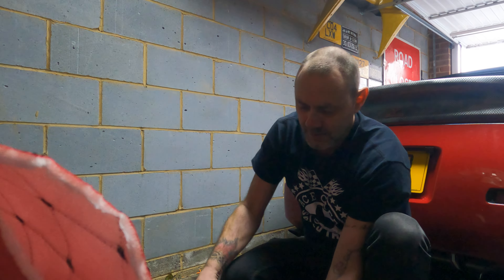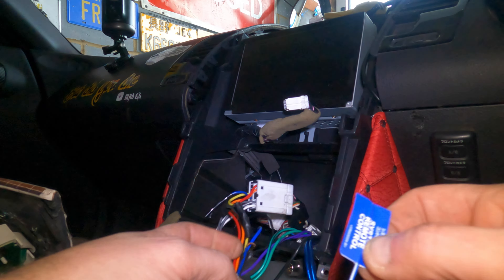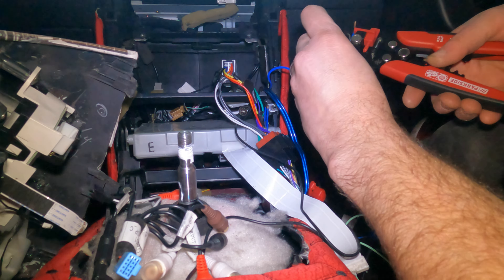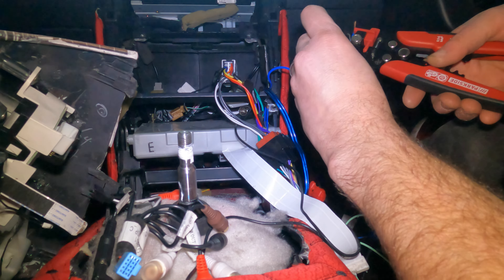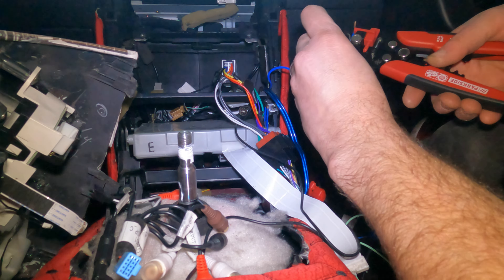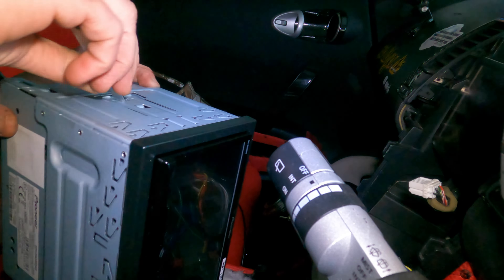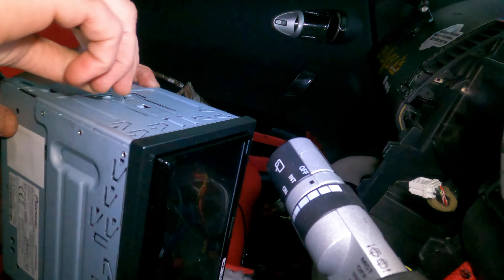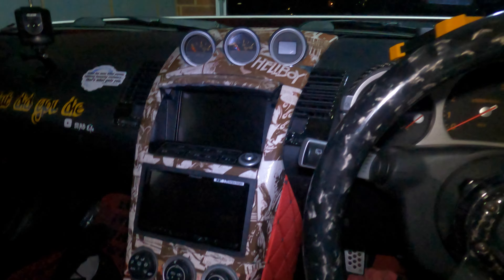Pioneer SPH DA 230DAB unboxing and fitment. is it any good? Is it worth the money?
So i have been on the hunt for a new headunit, i originally wanted a Kenwood headunit but they are not very easy to get atm die to the shoetage of chip sets from china.

So in this video i take you though the install and have a play with the unit.